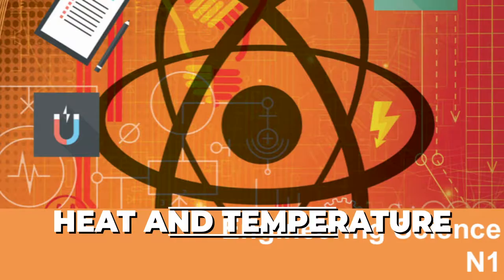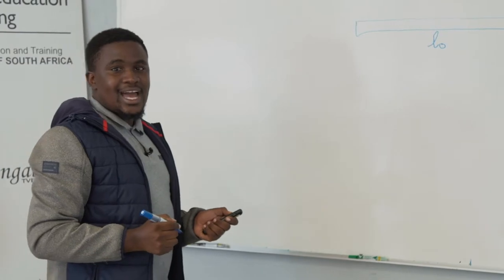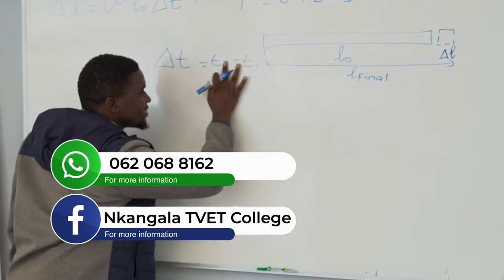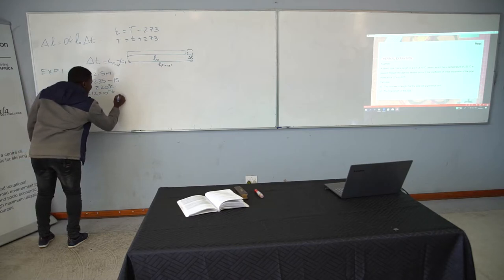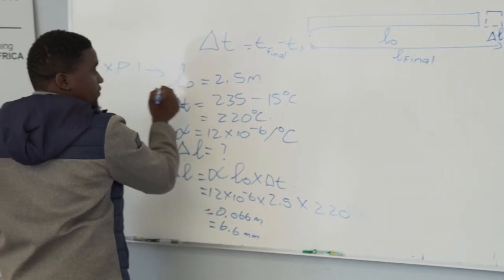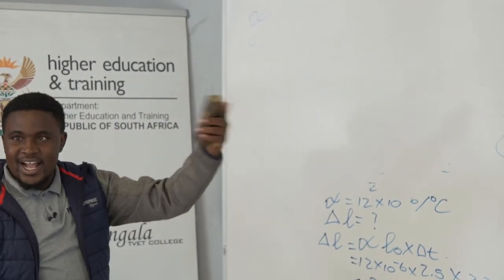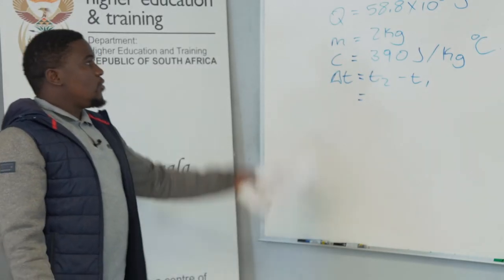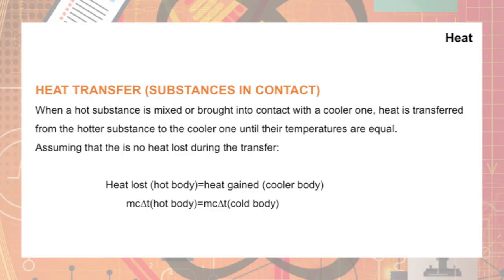TVET's COVID-19 Learner Support Program EP78 - ENGINEERING SCIENCE - N1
Topic: Heat and Temperature